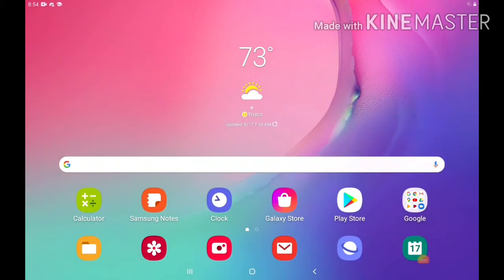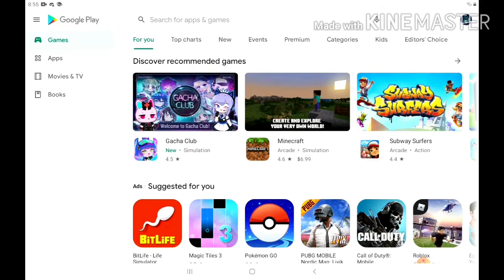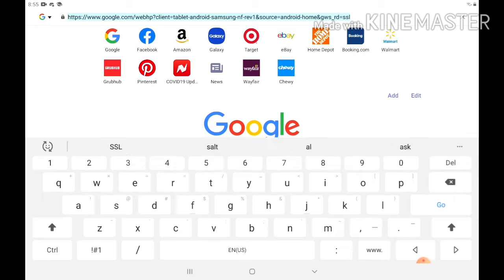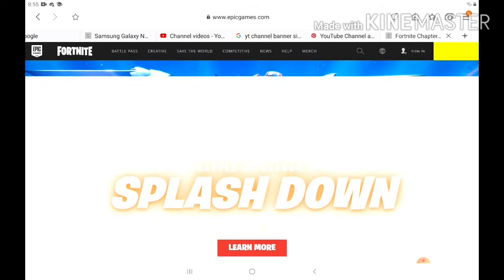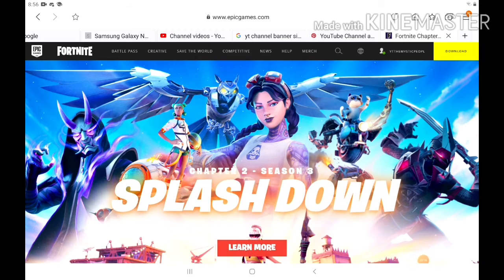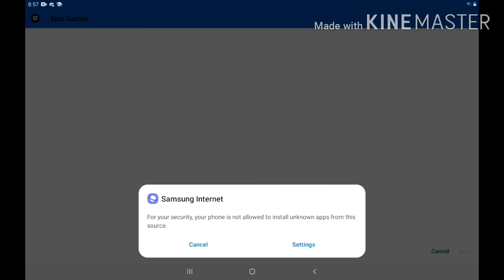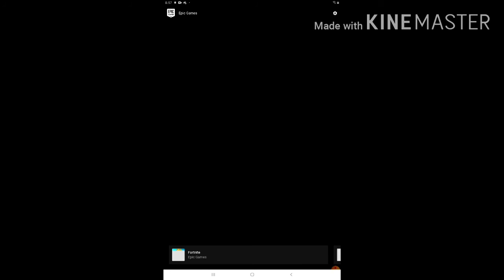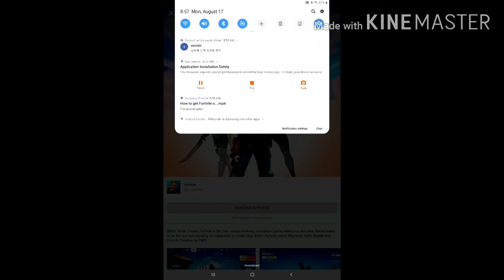How to download fortnite on android after ban